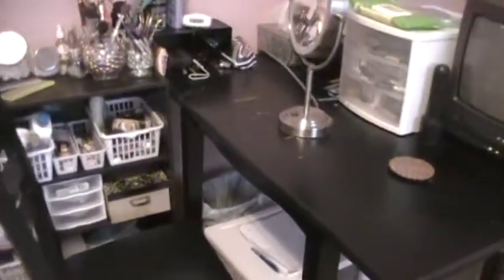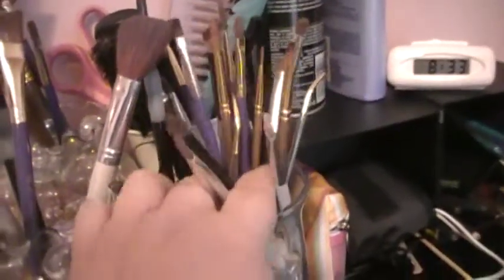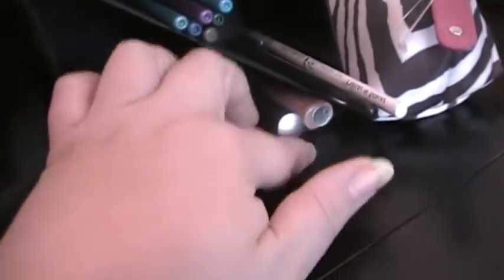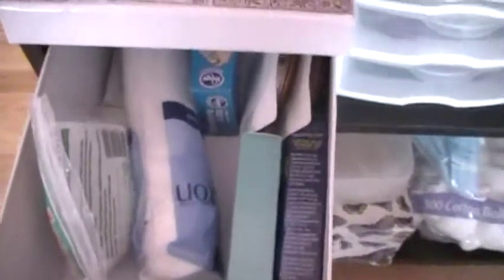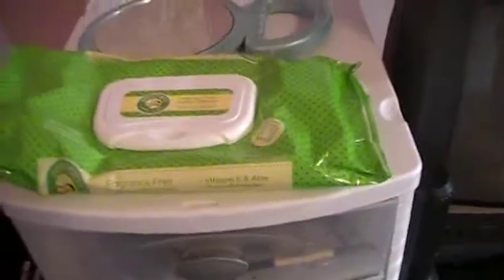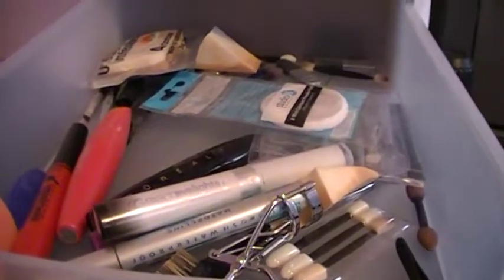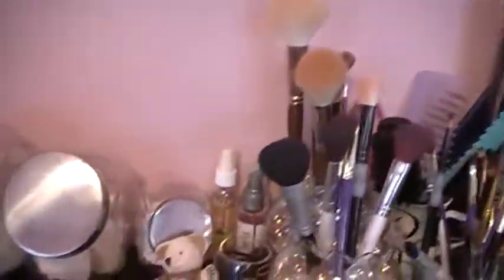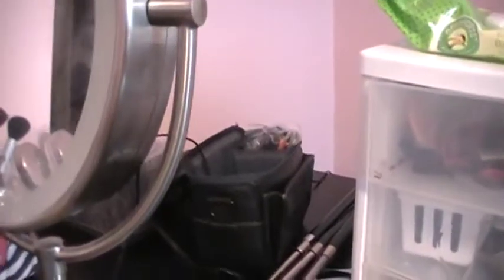Makeup Collection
Hey, guys, I thought this would be a good choice for my return to YouTube. I'm sorry it's shaky in spots. This was super requested. Although I filmed this a long time ago, my set up hasn't changed. I hope you enjoy!